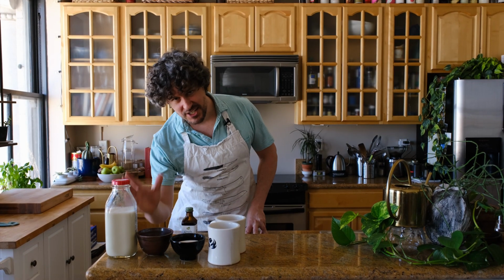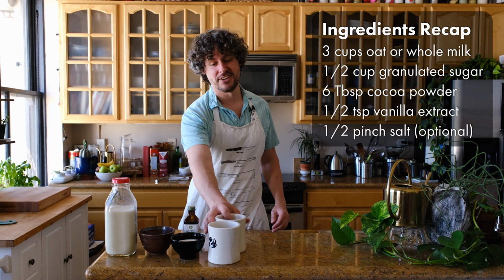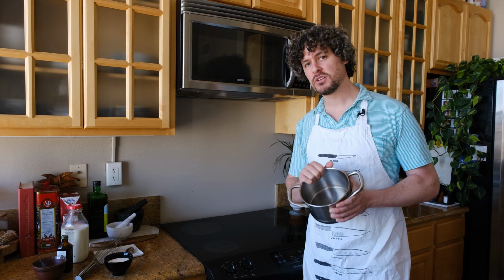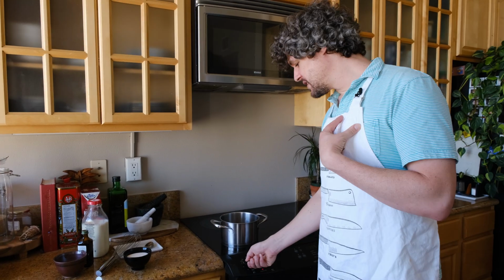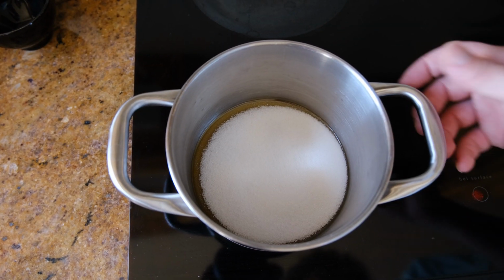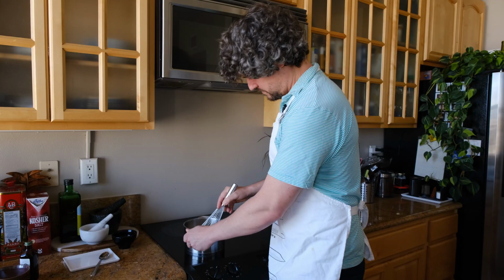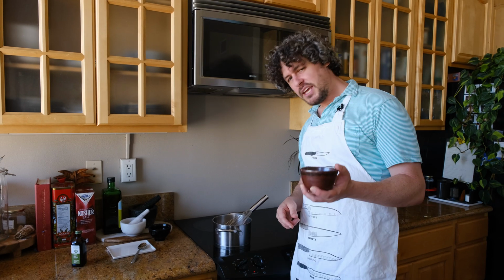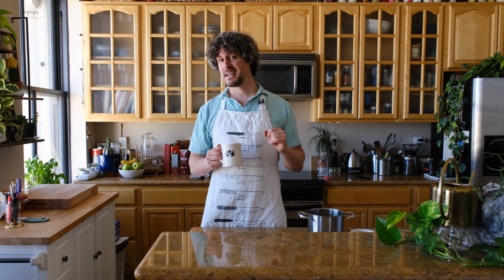Sam Makes Caramel Hot Chocolate (and a mocha)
I ❤ hot chocolate. No whipped cream, no marshmallows, no raspberry syrup, I just want that rich cocoa flavor! This drink amps it up one more level by putting together a caramel first, then building hot chocolate on top of it. The caramel tempers the sweetness of the sugar and enhances the chocolate with toasty goodness. Even better, it works amazingly with oat milk, meaning plant-based eaters and the lactose intolerant will be plenty tolerant of this tasty treat.

Ingredients
* 3 cups oat or whole milk
* 6 Tbsp cocoa powder
* 1/2 cup granulated sugar
* 1/2 tsp vanilla extract
* 1/8 tsp(-ish) salt
* coffee or espresso (optional, for a mocha)

Instructions
1. Heat a very clean, light-colored saucepan on high (or medium-high if you have a really powerful range).
2. Pour in the sugar and shake to distribute evenly in the pan as it's heating (not after). Do not touch it! You'll be waiting 3-5 minutes, depending on how hot your pan is.
3. Wait until the edges of the sugar start to melt and it begins to smell like cotton candy. Occasionally shake the pan, distributing the sugar so that no part burns. As more and more becomes liquid, start swirling the pan. Do not use a spoon, and do not under any circumstances touch the sugar. It's extremely hot and sticky!
4. When it becomes copper-penny-brown, remove the pan from heat and pour the milk over it. It will hiss and bubble.
5. Put the pan back over low heat and stir with a whisk, scraping the bottom to make sure all caramel dissolves.
6. Add the cocoa powder and salt, and incorporate completely with the whisk as the milk heats through.
7. Pour in the vanilla and stir.
8. Serve by itself or with coffee!